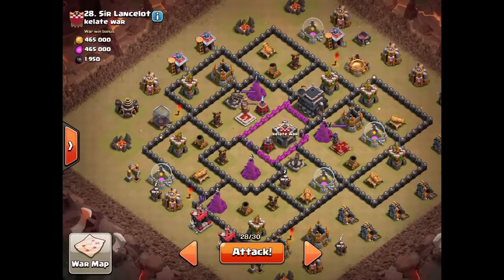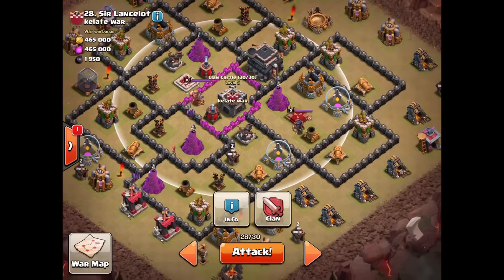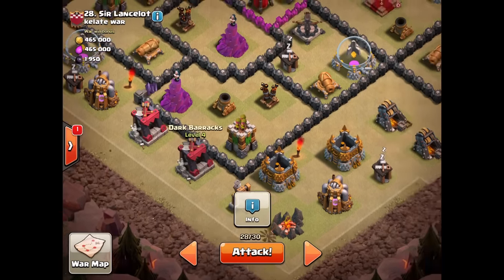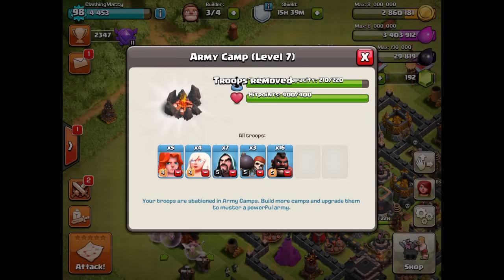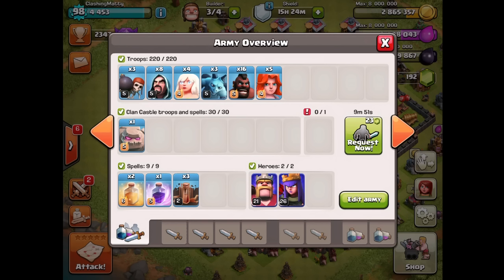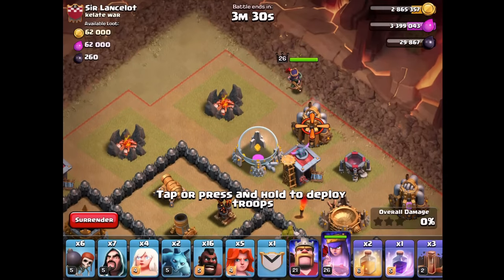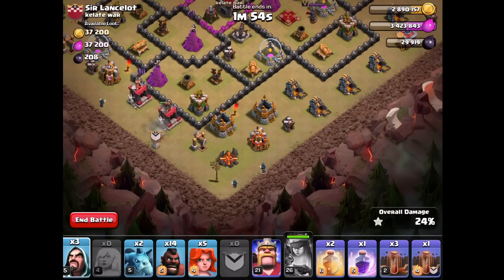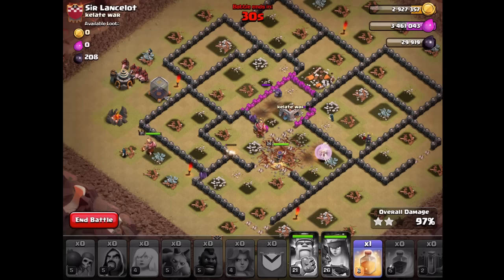Live War Raid #94 | AQ Walk GoVaHo | Clash of Clans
A look at a fresh hit attempted 3 star on a pretty low level base. I decided to talk you guys through my thought process a little bit and how I built up the strategy.

In this series I design strategies on what I feel is best suited for the base I am planning to attack. I seem to have a nack for GoVaHo and the beauty is that it is pretty simple to do as far as strategies go.

My Live attacks show the thought processes and the reasons why I do certain things. Since I record it live at the time of the attack you will be able to see when I panic and when things go as I thought they would.

I know this series has become one of my fan favourites so if you could do me a favour and drop a like and comment your thoughts it would be great to hear your feedback.